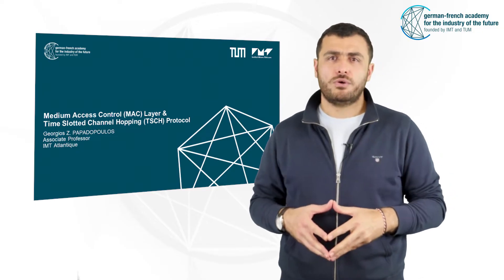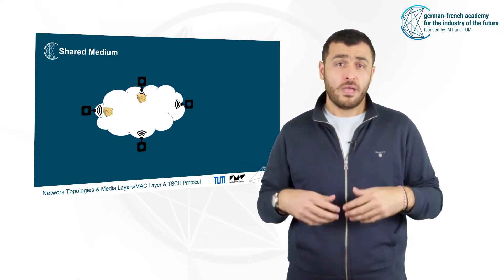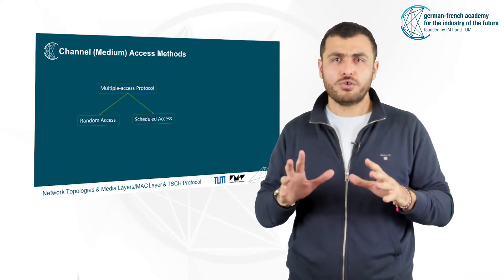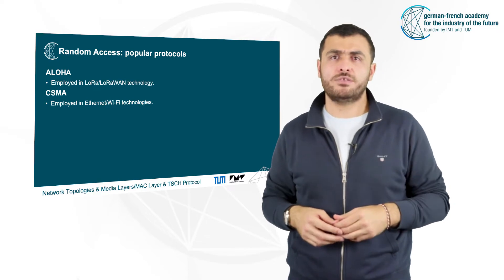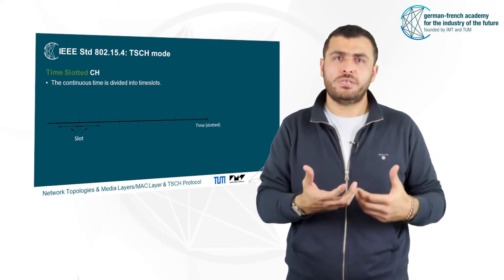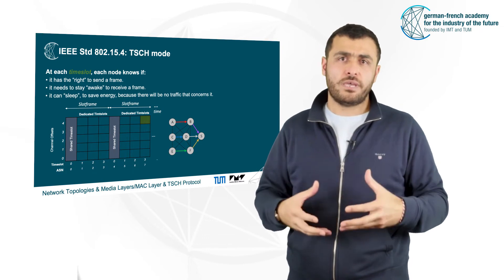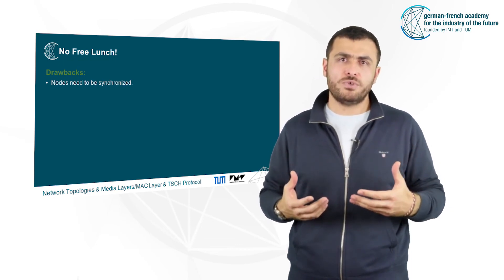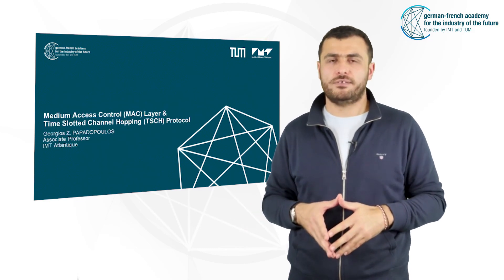IEEE 802.15.4 TSCH MAC protocol | MAC layer | ALOHA | IoT Protocols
In this video, an overview of Medium Access Control (MAC) layer and IEEE 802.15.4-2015 Time Slotted Channel Hopping (TSCH) mode is given.

This video is part of a work-in-progress MOOC on IoT Communications and Networks

It was supported by the German-French Academy for the Industry of the Future:

This video is part of a much longer series of Tutorial Videos on "IoT Communications and Networks":